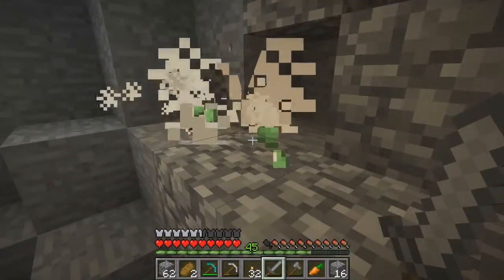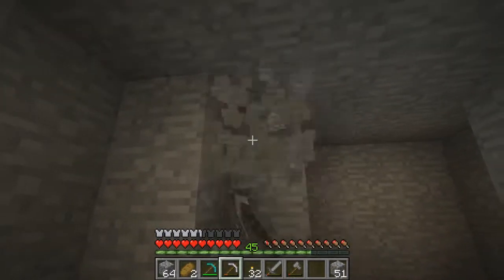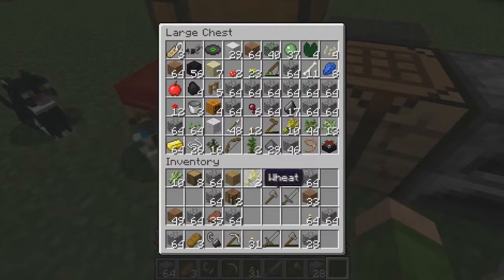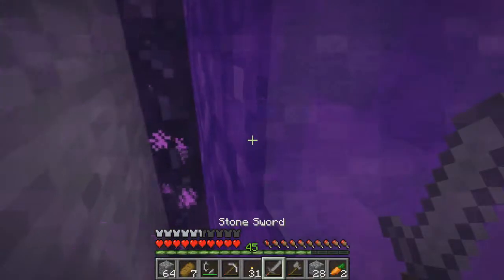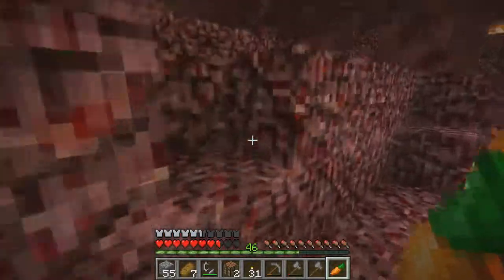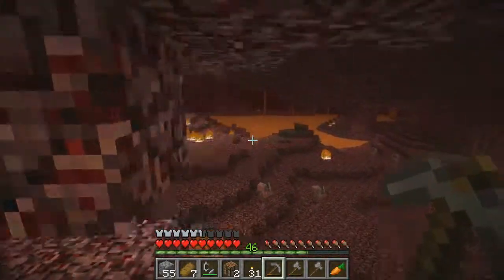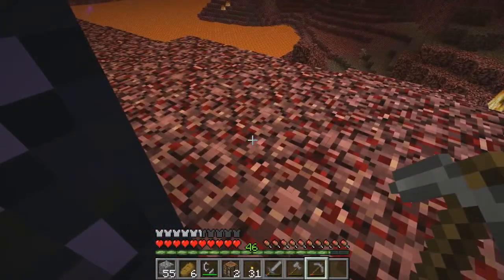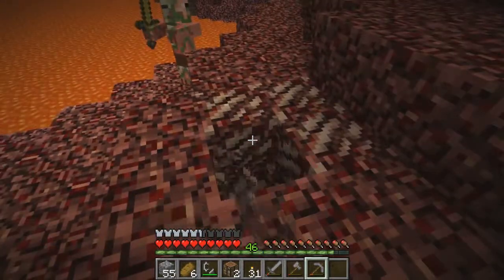Minecraft Let's Play Episode 11: The Nether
In this episode we make a netherportal en have a look in the underworld.